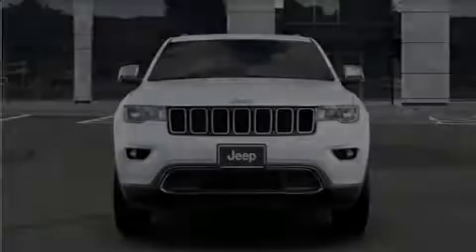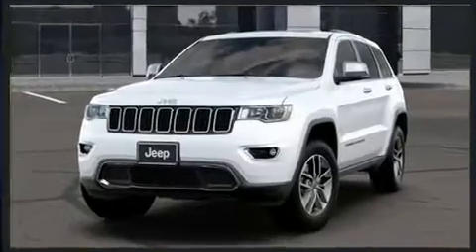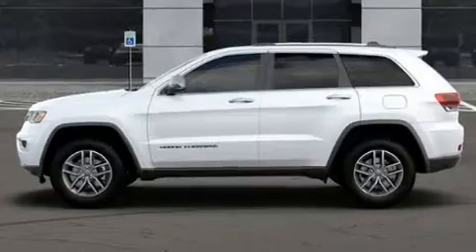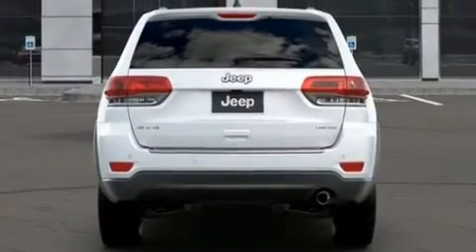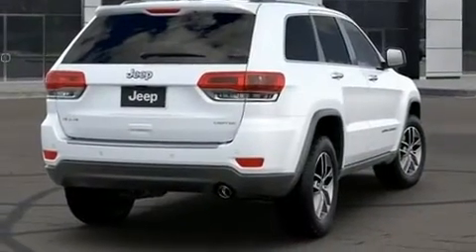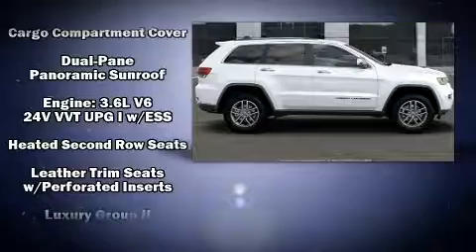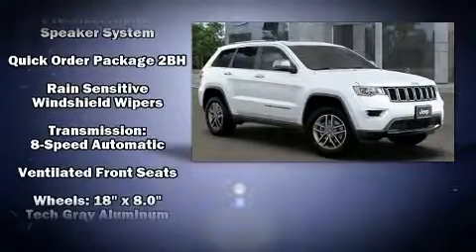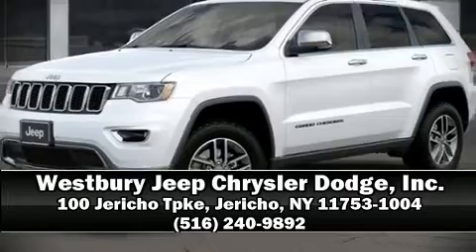2020 Jeep Grand Cherokee LIMITED 4X4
Outstanding design defines the 2020 Jeep Grand Cherokee. Top features include power front seats, front and rear reading lights, heated and ventilated seats, front fog lights, power door mirrors, a power rear cargo door, a roof rack, and air conditioning. Audio features include an AM/FM radio, steering wheel mounted audio controls, and 10 speakers, providing excellent sound throughout the cabin. Safety equipment has been integrated throughout, including: dual front impact airbags, front side impact airbags, traction control, brake assist, anti-whiplash front head restraints, a security system, an emergency communication system, and 4 wheel disc brakes with ABS. You'll never lose visibility with rain sensing wipers, which activate automatically when the drops start to fall. Our sales reps are extremely helpful & knowledgeable. They'll work with you to find the right vehicle at a price you can afford. Come on in and take a test drive!